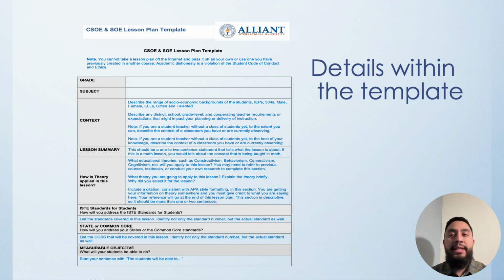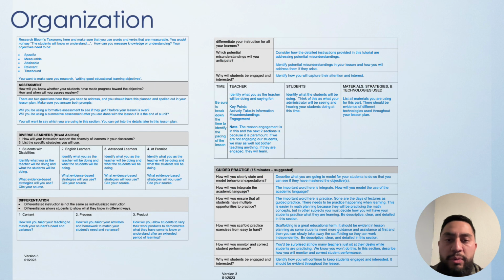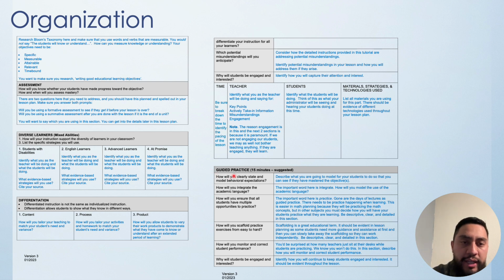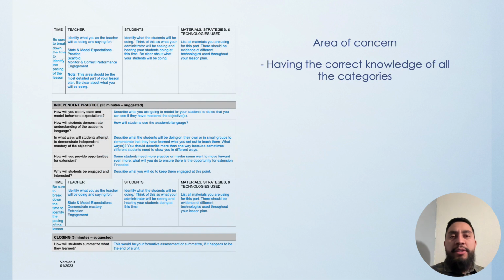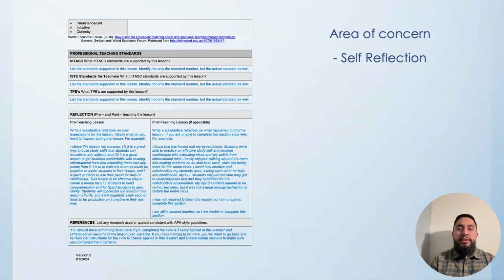Week 3 DiscussionLesson Plan Template